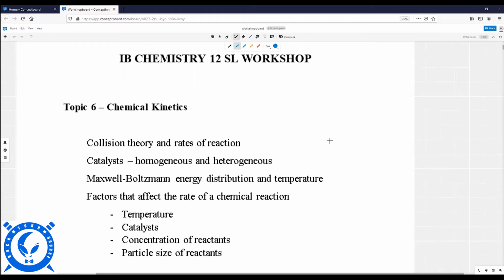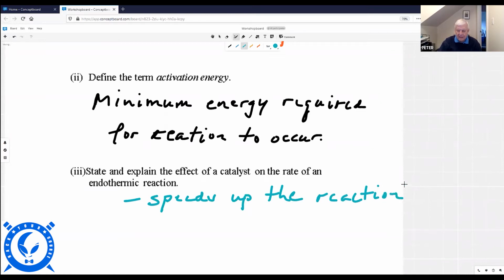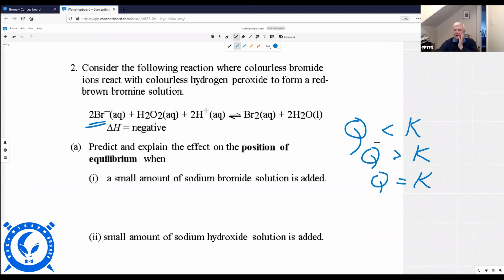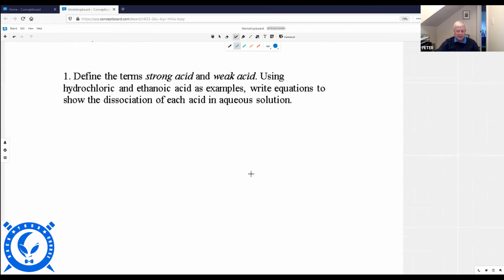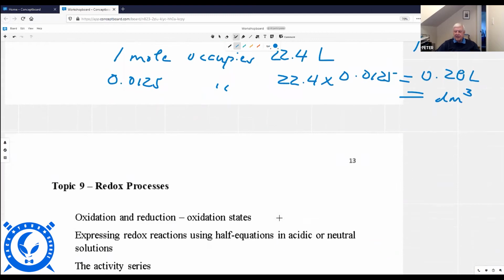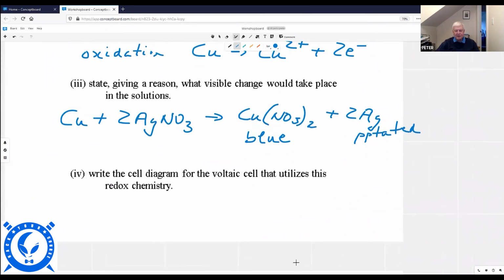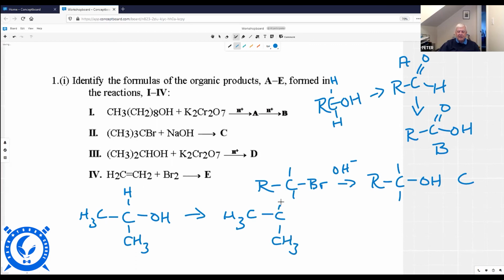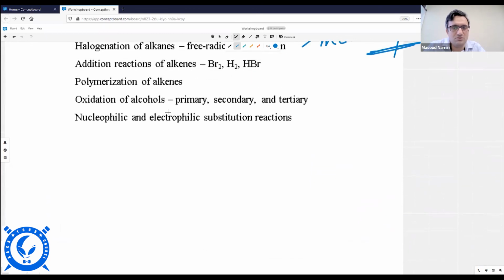IB CHEMISTRY 12 SL WORKSHOP (kinetics, Equilibrium, Acids and Bases, Redox, Organic Chemistry)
Watch one of the workshops for IB students presented by Peter, one of our tutors in Hack Your Course AP and IB Tutoring Service. This is a review of the essential parts of the final exams in May/Nov of IB students.
This workshop focuses on some parts of Chemical kinetics, Equilibrium, Acids and Bases, Redox Processes, Organic Chemistry. Free help with your chemistry IB SL for exam preparation.